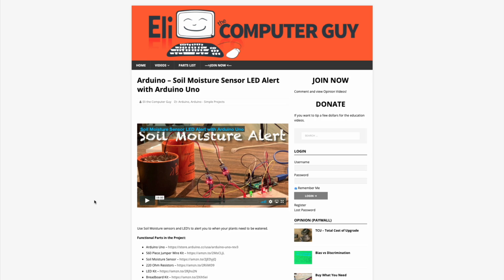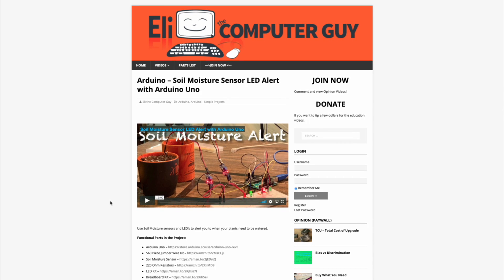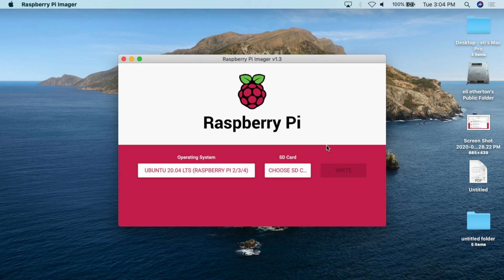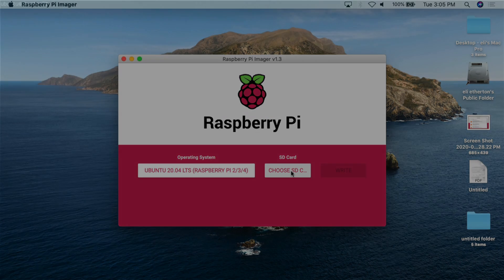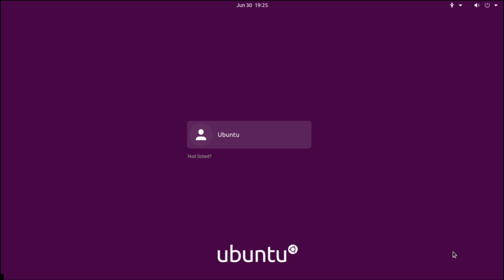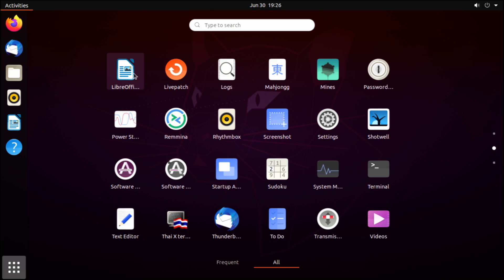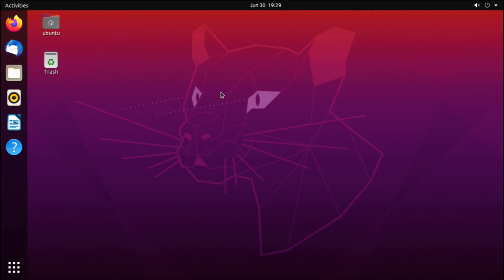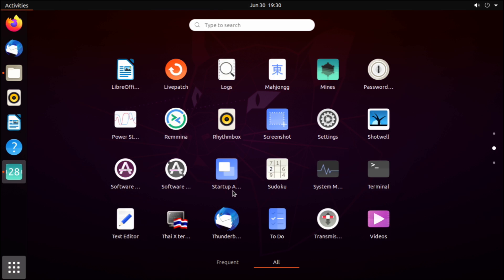Raspberry Pi - Install Ubuntu Desktop